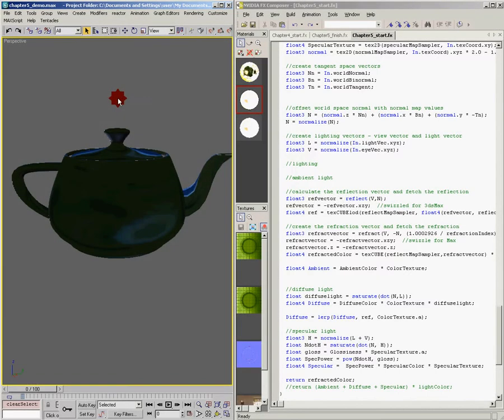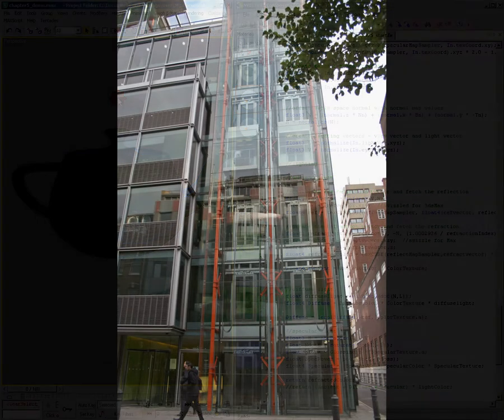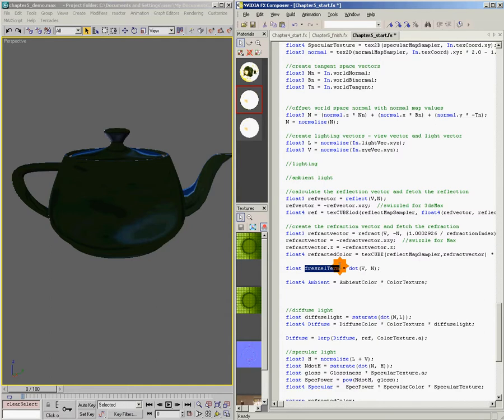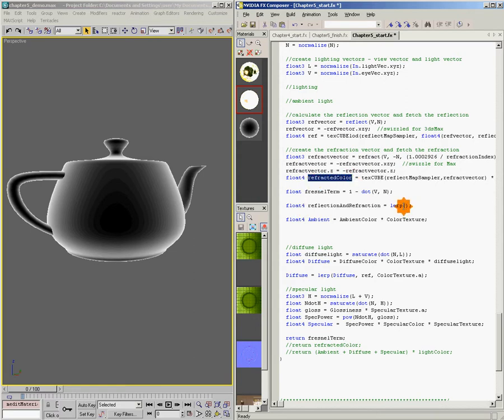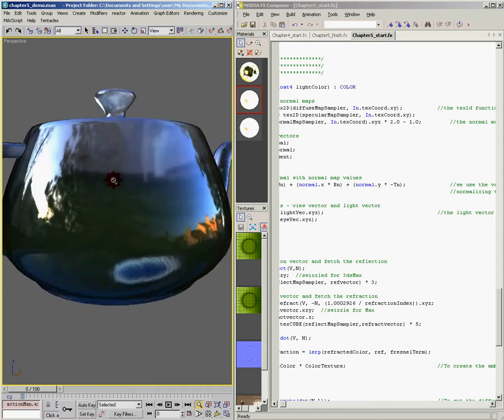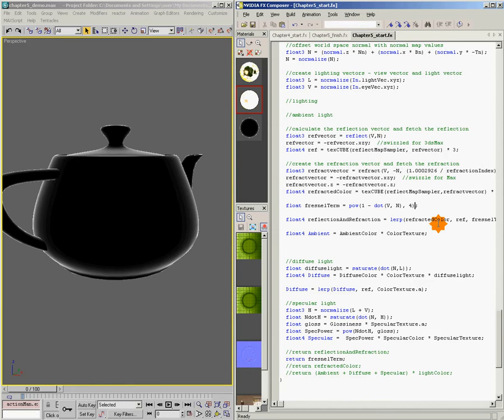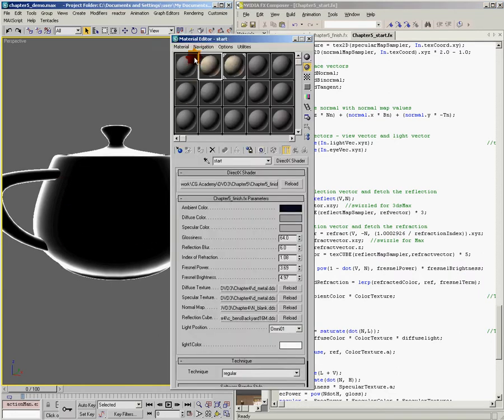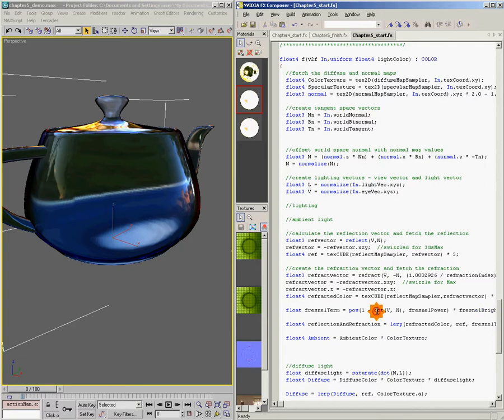05 Using the Fresnel Term - HLSL Shader Creation 3: Surface Shading & Transmission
CH05: Using the Fresnel Term
In the real world, reflections are not simple and uniform. Instead reflections tends to take place more readily as light glances off a surface at a shallow angle. This gives stronger reflections at the edge of spheres, as an example. In this chapter Ben shows how you can use the Fresnel term, that simulates this gradient of reflection, to better simulate transparent materials such as water, glass or diamond.

In this third tutorial in our HLSL Shader Creation series, Ben Cloward will show you had to create the final elements you will need for a complete shading model. This includes high quality reflections, refractions and combining both to create water or glass like materials using the Fresnel term. Ben will also show you how to further enhance your normal maps using offset mapping, giving the appearance of depth. Also how to add detail to your normal maps. How to use vertex colour and alpha values in your shaders. How to animate the meshes vertices using only the shader. And the series wraps up with an animated transparency effect.

This tutorial builds directly on the theory and coding skills taught in tutorials and one two in this series. We highly recommend you follow those tutorials before undertaking this. Or know the equivalent skills through your own previous learning.